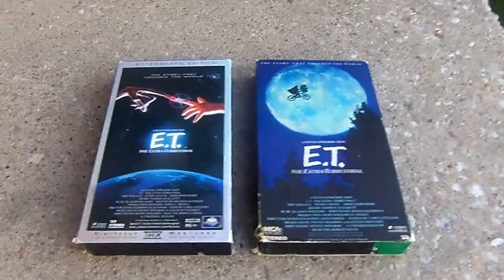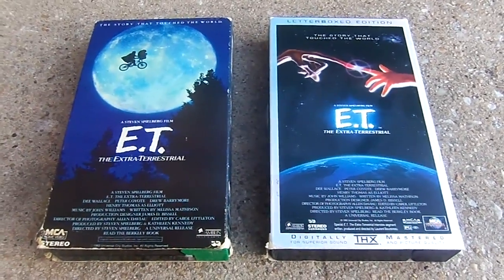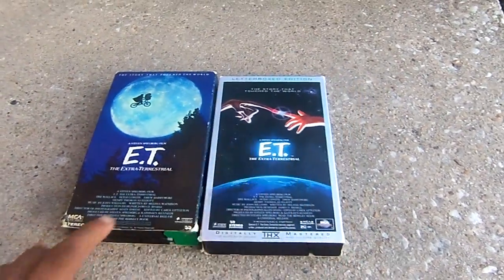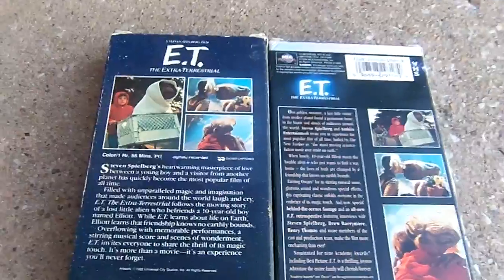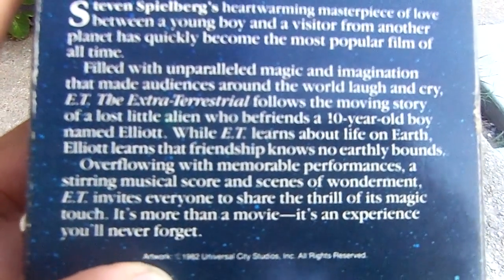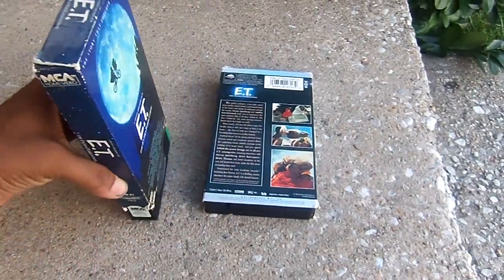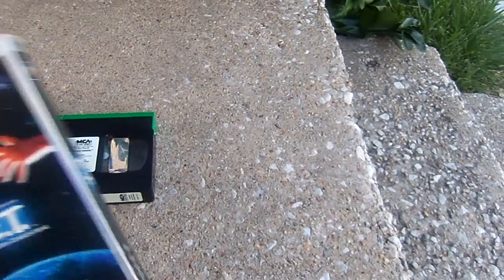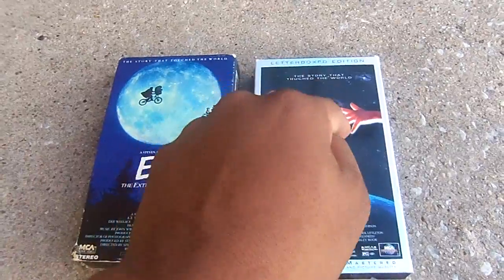Two Different Version Of E.T. The Extra Terrestrial VHS Review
this time i'm reviewing two different version of e.t. the extra terrestrial on vhs the original 1988 and the thx 1996 enjoyed shout-out to caleb ahlersmeyer leave me a comment and subscribe follow me on facebook.